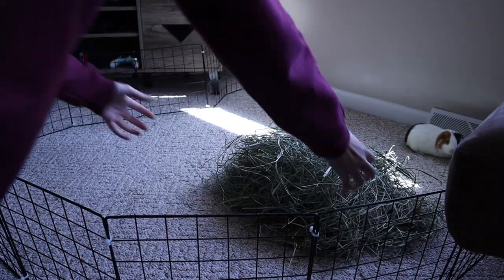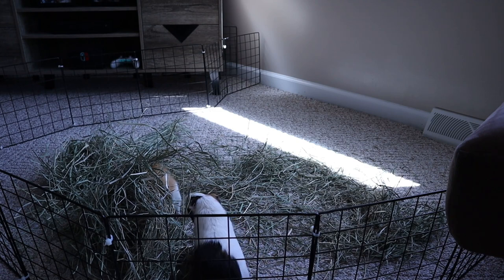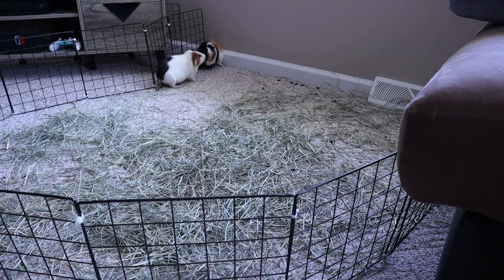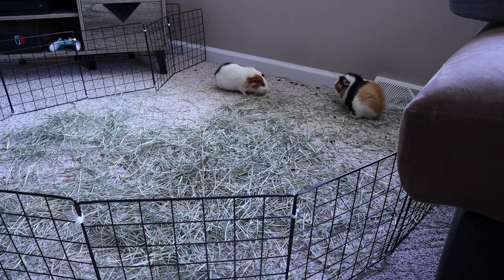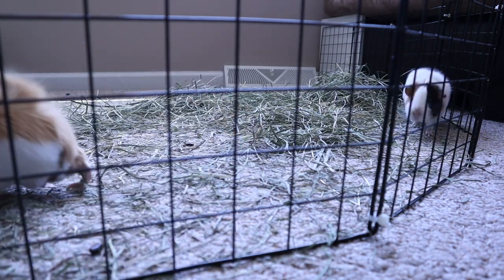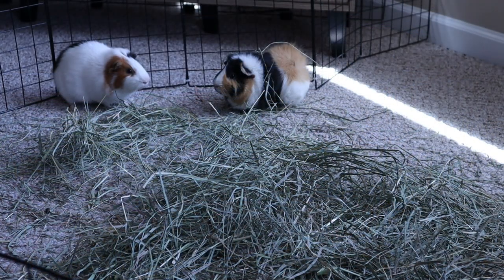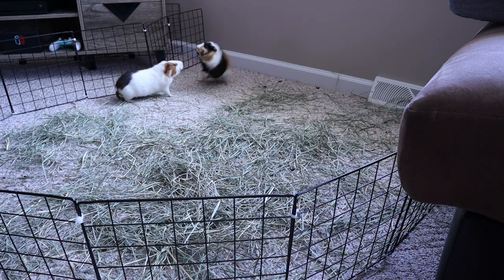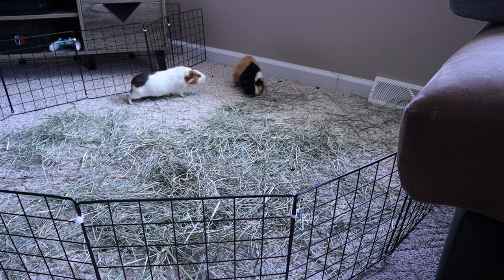My New Guinea Pig! | bonding guinea pigs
I recently added a new guinea pig to the herd! Today I'm sharing my process for bonding guinea pigs and introducing Jellybean.

CAMERA GEAR:
- Canon M50